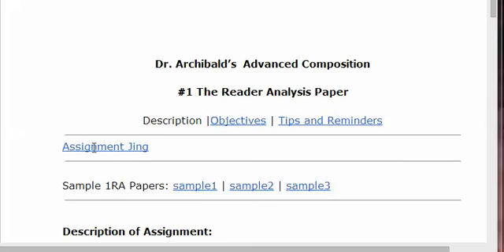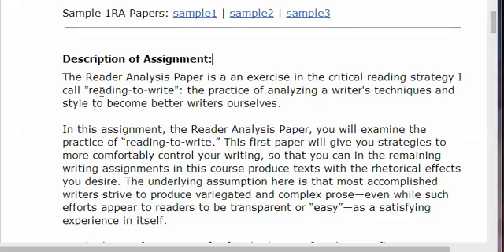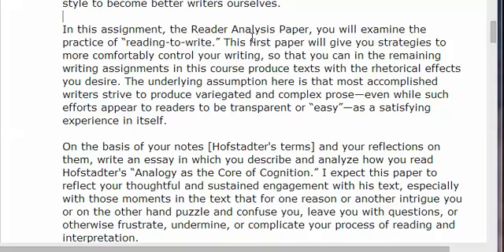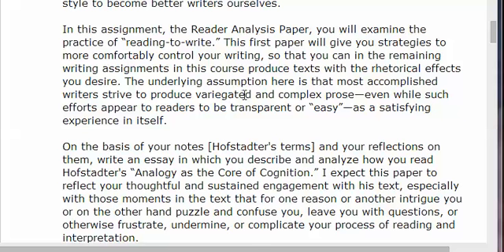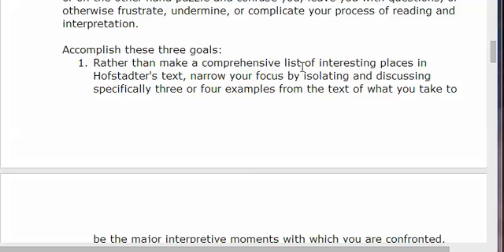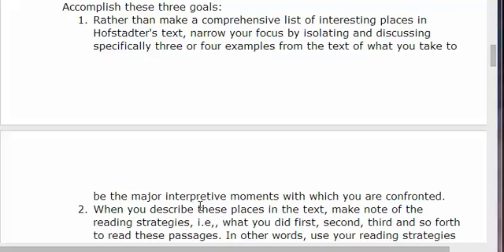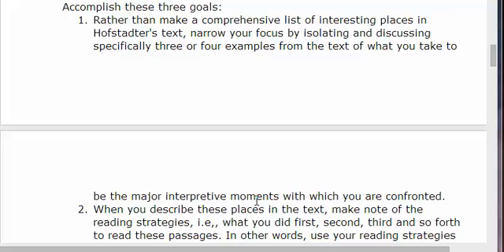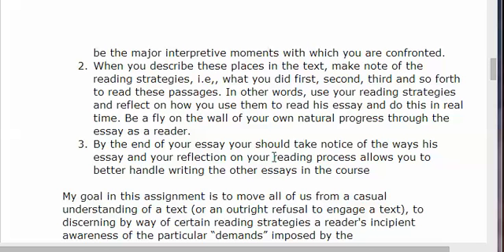1/27/2013 12:31:16 PM